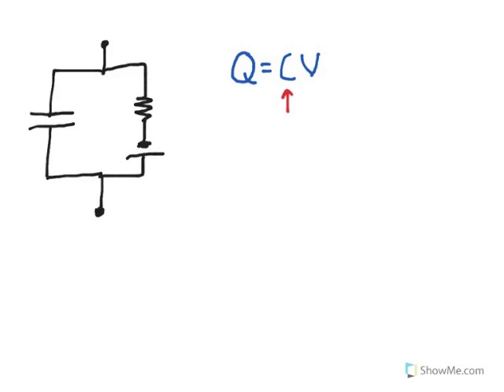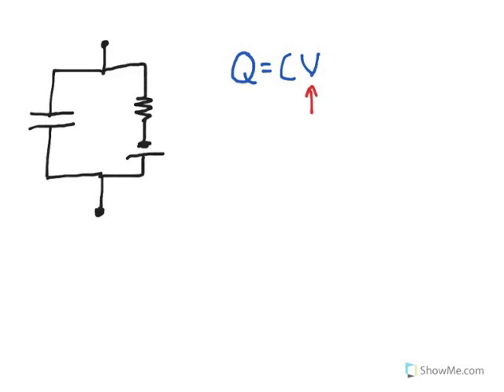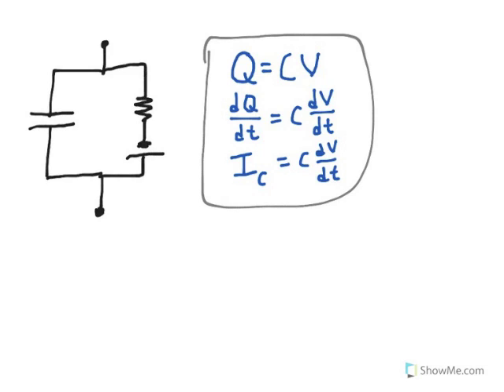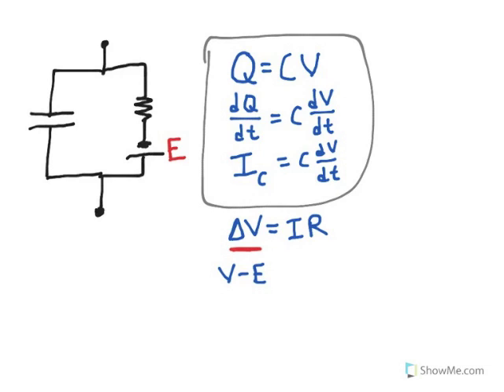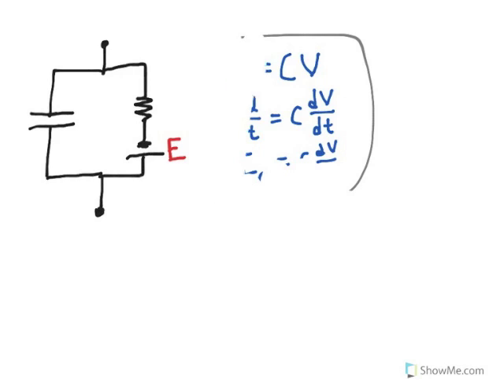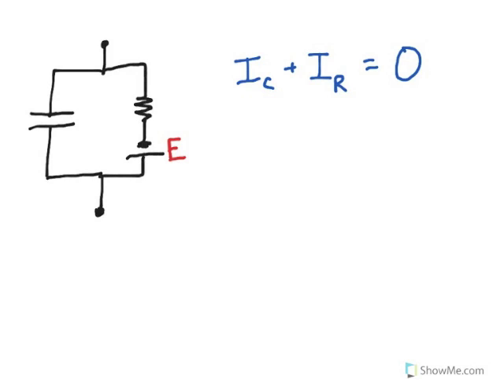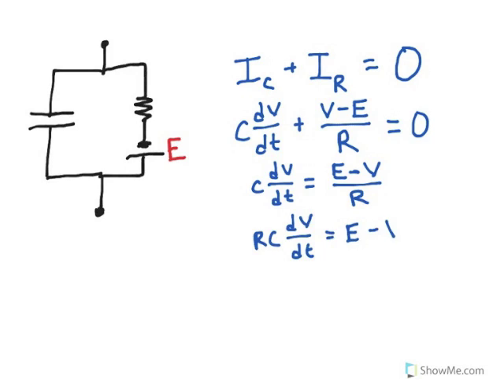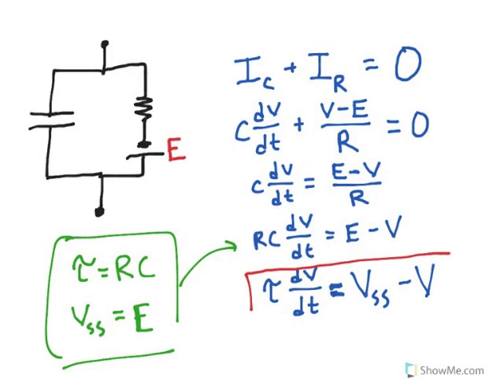2B - The Membrane Equation (Passive Neuron)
2B - The Membrane Equation (Passive Neuron)